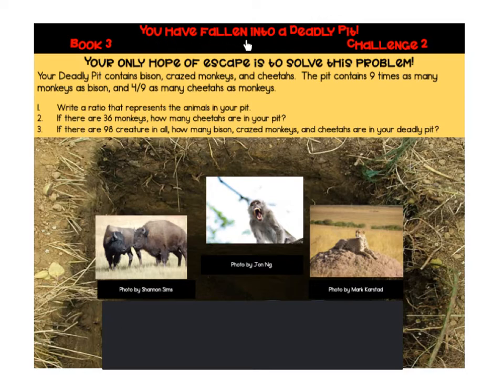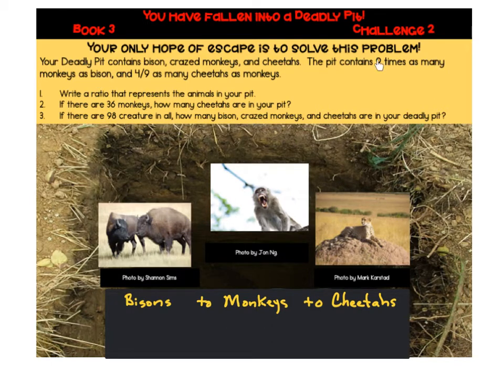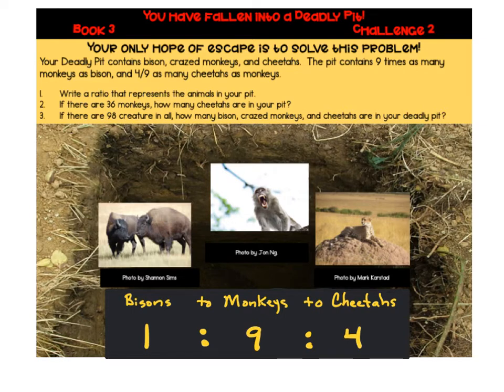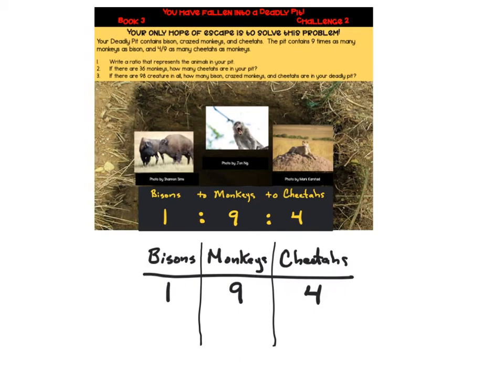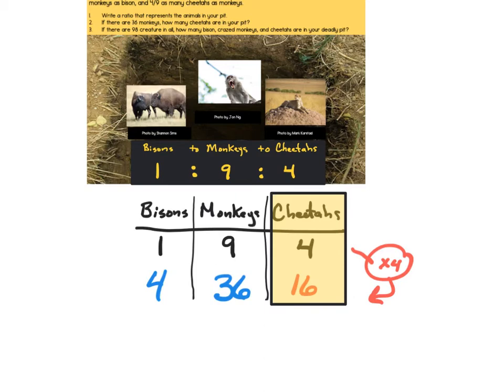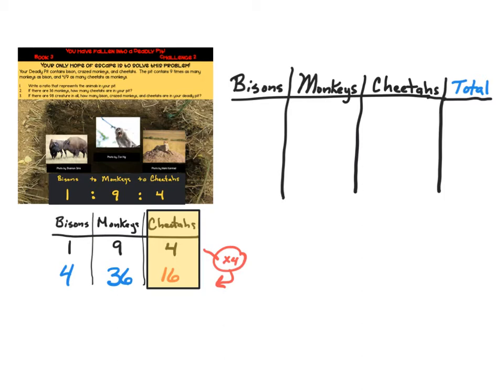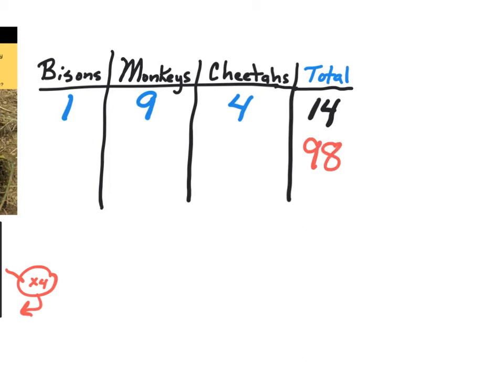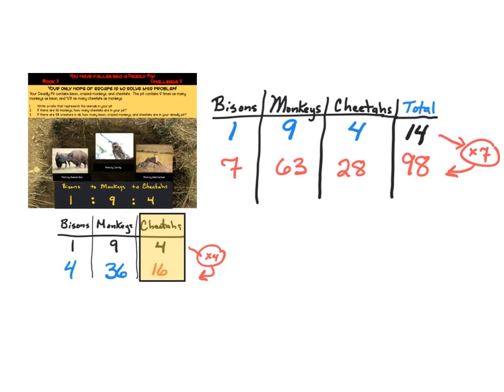How to solve Ratios & Proportions: The Deadly Pit 3.2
🦬🐵🐆 Your Deadly Pit contains bison, crazed monkeys, and cheetahs. The pit contains 9 times as many monkeys as bison, and 4/9 as many cheetahs as monkeys.
❓ 1. Write a ratio that represents the animals in your pit.
❓ 2. If there are 36 monkeys 🐵, how many cheetahs 🐆 are in your pit?
❓ 3. If there are 98 creatures in all, how many bison 🦬, crazed monkeys 🐵, and cheetahs 🐆 are in your deadly pit?